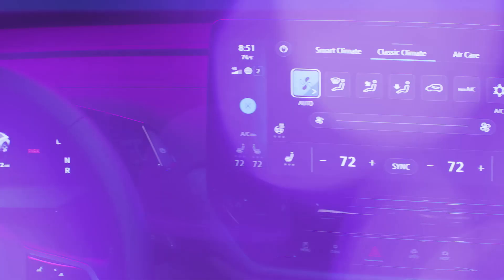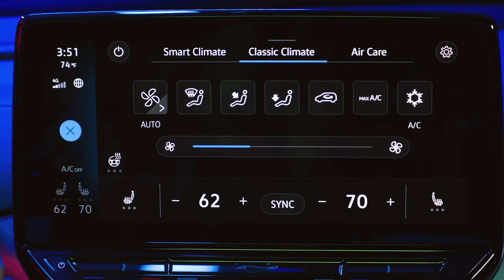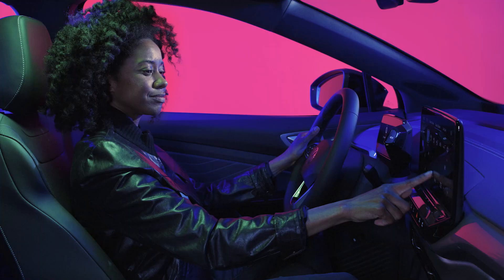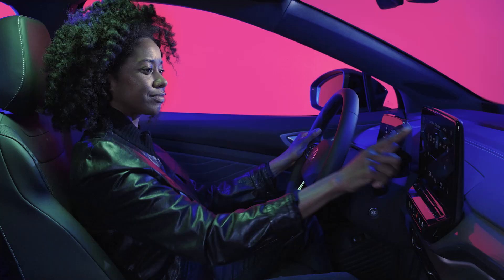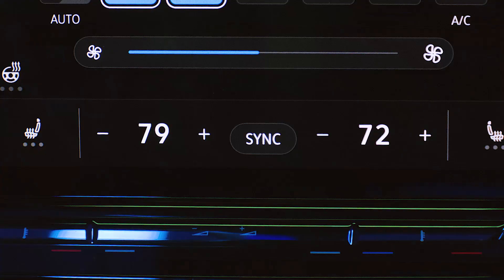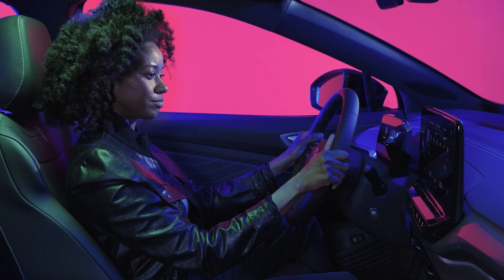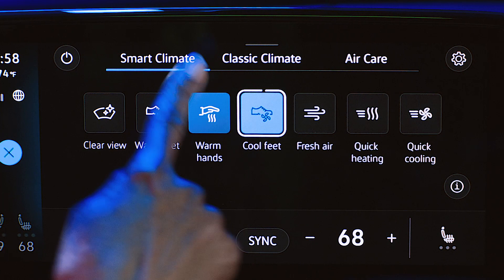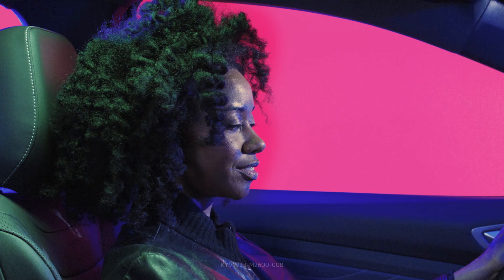Touchscreen Climate Controls | Knowing Your VW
Describes how to use the touchscreen display to operate heating, cooling and airflow functions.

About Volkswagen of America:
Volkswagen of America, Inc. is an operating unit of Volkswagen Group of America, which is a subsidiary of Volkswagen AG. Headquartered in Herndon, Virginia, Volkswagen Group of America’s operations in the United States include research and development, parts and vehicle processing, parts distribution centers, sales, marketing and service offices, financial service centers, and a state-of-the-art assembly facility in Chattanooga, Tennessee. The Volkswagen Group is one of the world's largest producers of passenger cars and Europe's largest automaker. Volkswagen sells the Arteon, Atlas, Atlas Cross Sport, Golf GTI, Golf R, ID.4, Jetta, Jetta GLI, Passat, Taos, and Tiguan vehicles through more than 600 independent U.S. dealers. or media.vw.com to learn more.